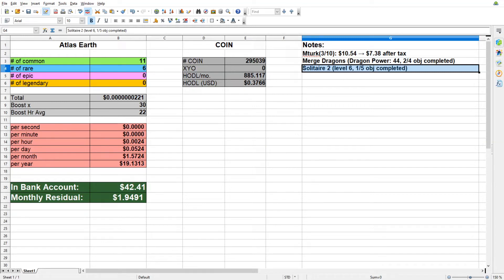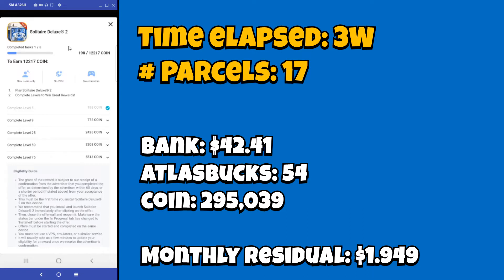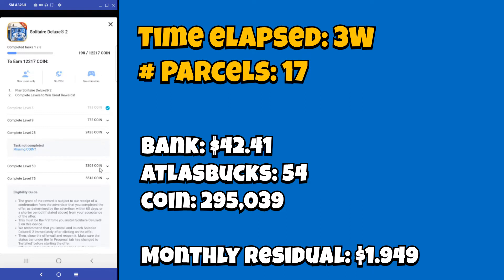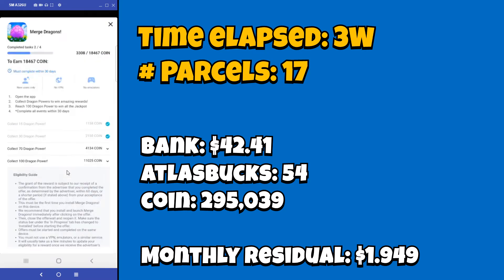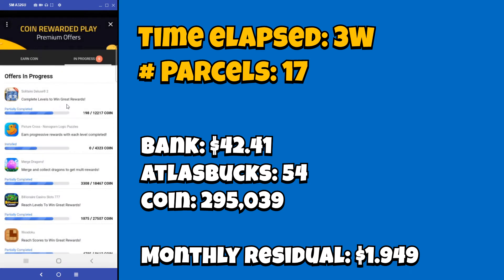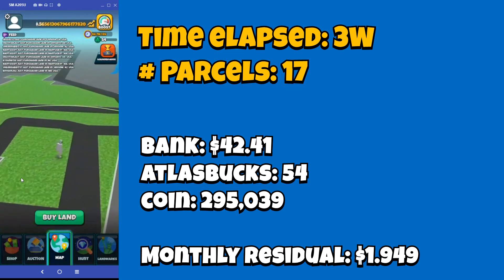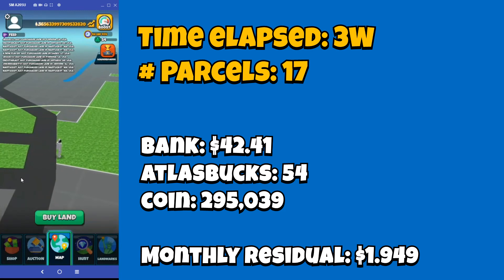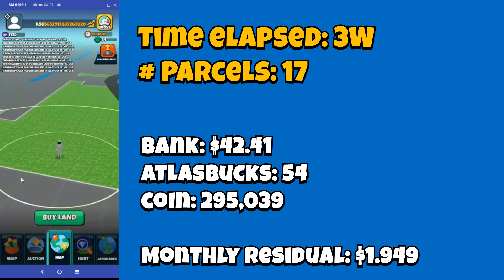Submit Day 30 Q&A Questions! Starting 2 New Games for 30K COIN!! - Day 22 (03/10/2022)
Update for today: Starting and partially completing the games Merge Dragons and Solitaire Deluxe 2 for a healthy amount of COIN.

BTC: 3K8syyqzeax6viJJzb2h8UQgDLdcknYPeJ
ETH: 0x9AbfAaFB84E3957E86a42Dd54b7481CDb28BB54b
XYO: 0xF875c6EEdcBf88bB83c4E4c98e4CaA7B36D3c755

Day 22 end:
Money in bank account: $42.41
Residual income: $1.949/month